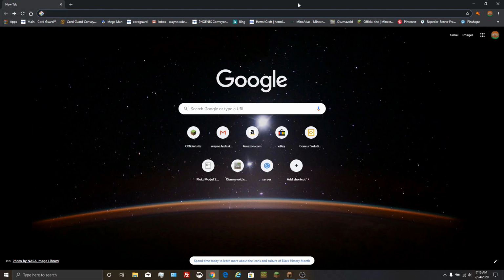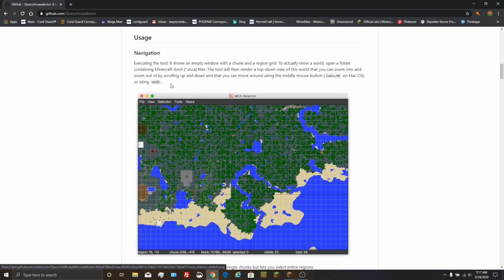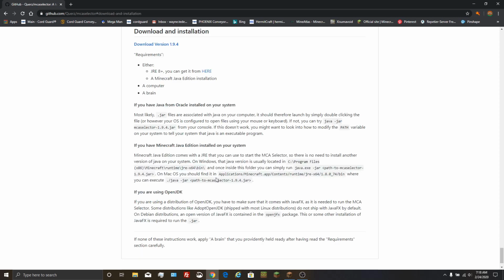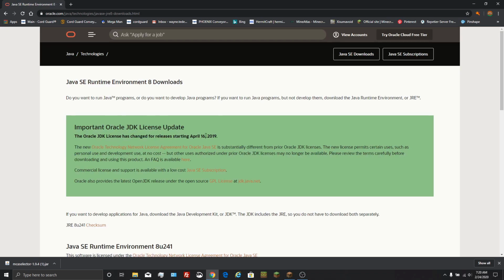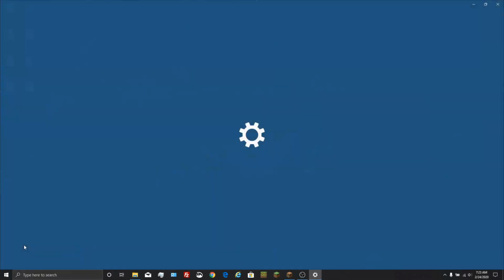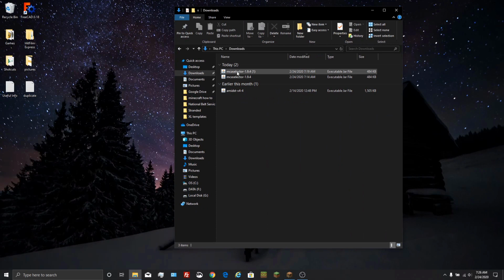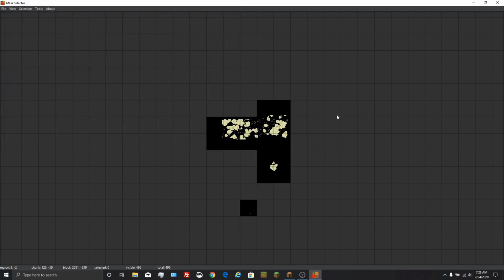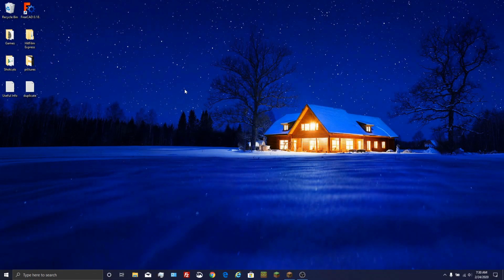MCA Selector download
MCA Selector is a powerful tool for Minecraft.  There has been some confusion about how to download it and what to do after it's downloaded.  Here is a short tutorial on how to find, download, and open MCA Selector by QWERTZ!